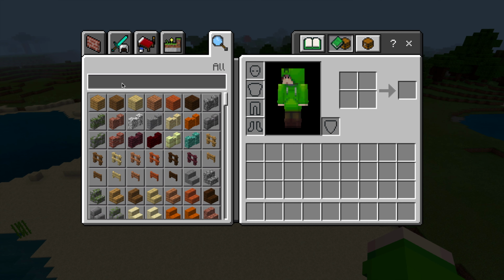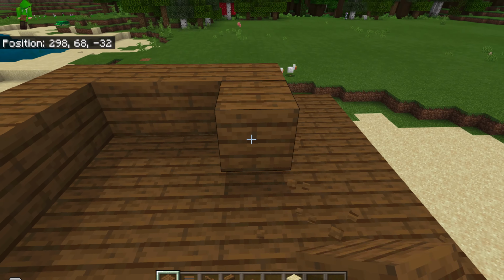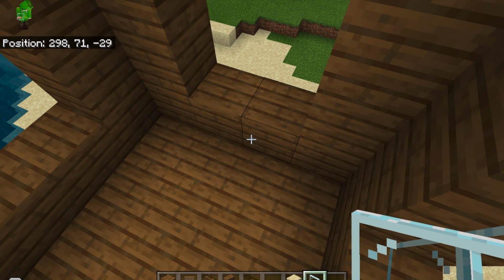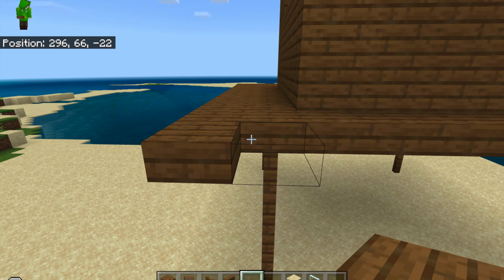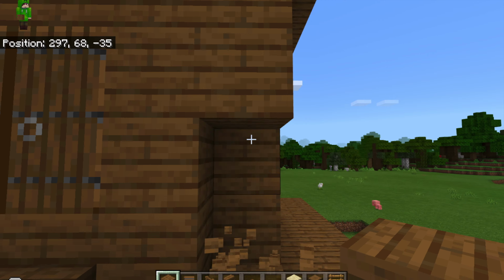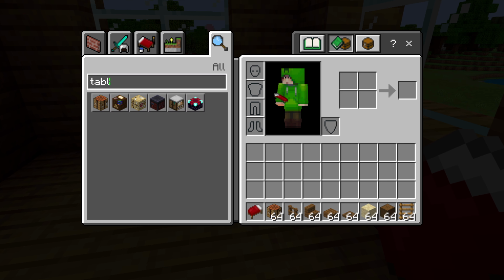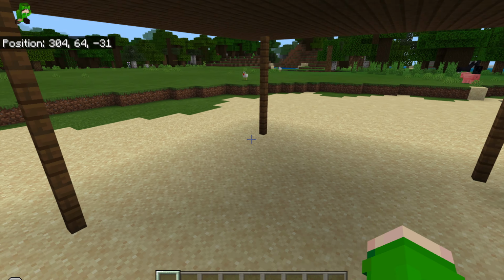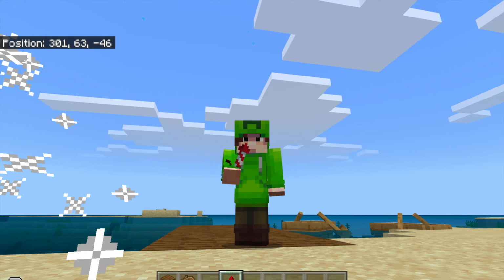Minecraft Beach House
Minecraft Beach House minecraft: This video is a full build of a beach house or a beach hut in Minecraft. This is a simple and easy Minecraft how to build.

Minecraft Java Edition
Minecraft Bedrock/Pocket Edition
Microphone I used
Computer I used